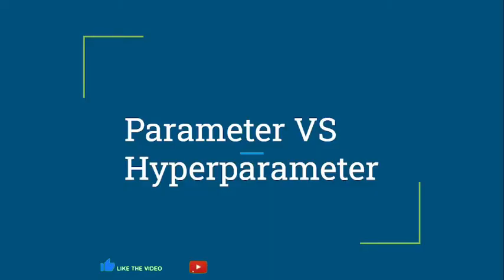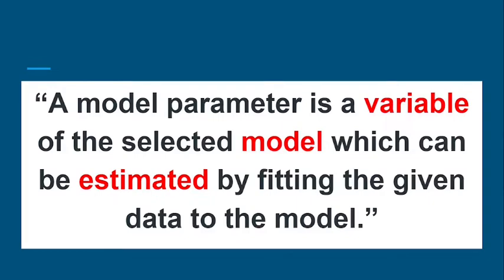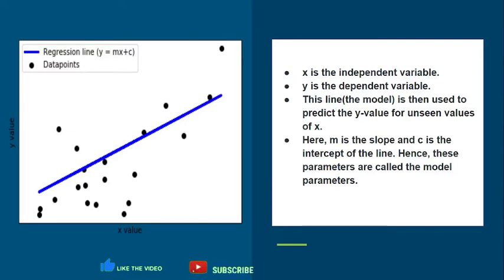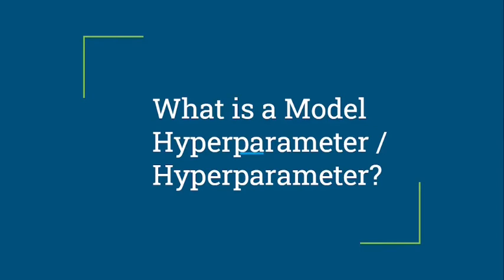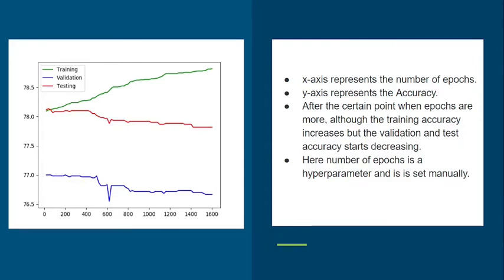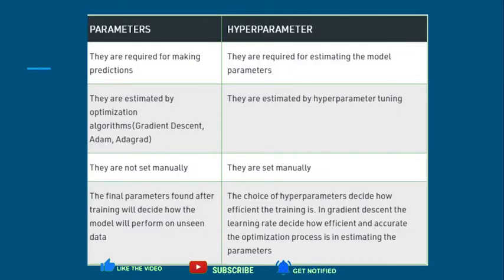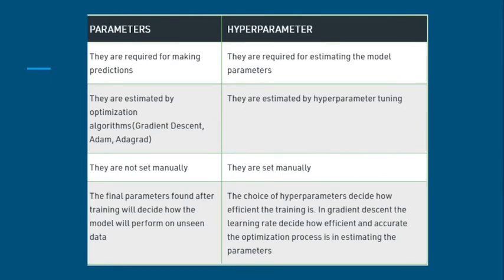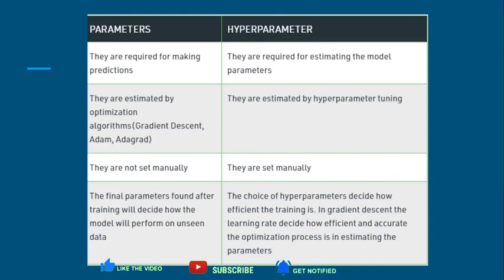Parameters VS Hyperparameters in Machine Learning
Parameters VS Hyperparameters ( Parameter VS Hyperparameter ) in Machine Learning

Parameters in a Machine Learning model are the parameters whose values are updated during training using some optimization procedure.

Hyperparameters in a Machine Learning model are the parameters whose values are decided before training of the model begins. Hyperparameters are not affected (do not change) by training, rather, these affect the quality and speed of the training. So in a sense, these parameters are over, above or beyond ( hyper- ) the process of training and hence called Hyperparameters.

Hyperparameters can be related to model selection, e.g.,  model type, model architecture, or learning algorithm, e.g., learning rate, batch size, number of epochs.

There are no efficient algorithms to select optimal (best) values of hyperparameters. So optimal values of hyperparameters are determined using a trial and error process by adjusting or adapting their values for a particular machine learning task. This process of determining values of hyperparameters is called Hyperparameter Tuning. For example select the hyperparameters that give best results on validation set.

What is the difference between parameters and hyperparameters in machine learning ?
What is the difference between parameter and hyperparameter in machine learning ?
What is hyperparameter in machine learning ?
What is hyperparameter ?
Why hyperparameters are called hyperparameters ?
Why hyperparameters are called so ?
What is hyperparameter tuning ?
How do we find values of hyperparameters ?
[Description Credits : Pankaj Porwal]